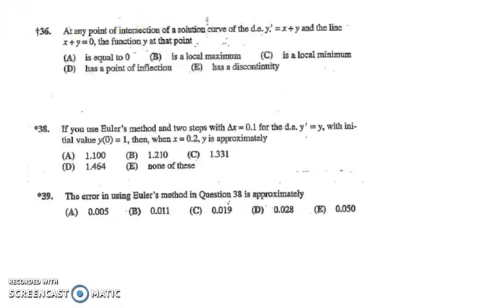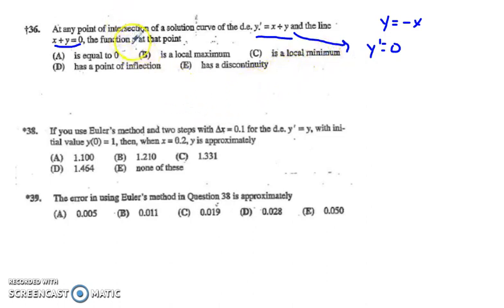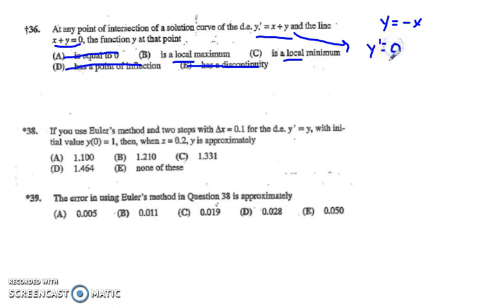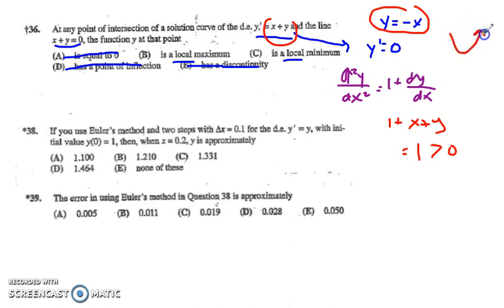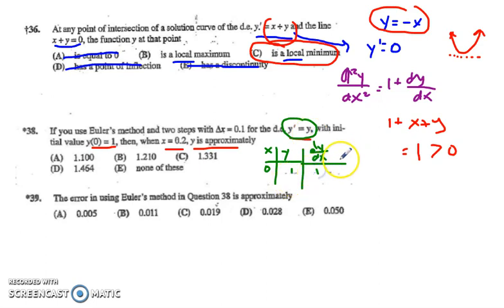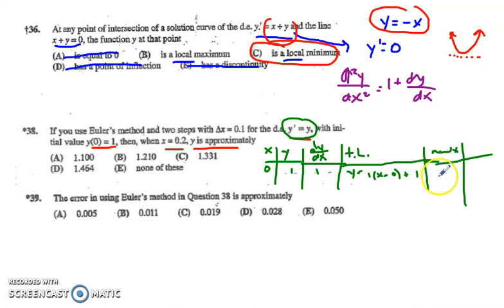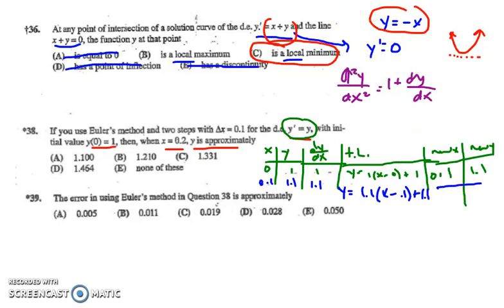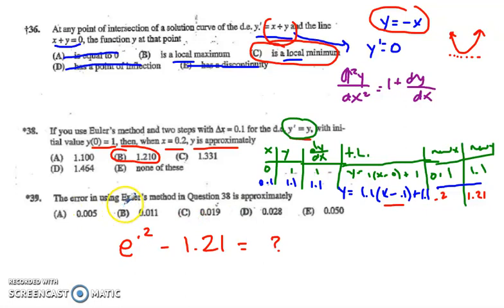Unit 7 MC 36, 38, 39